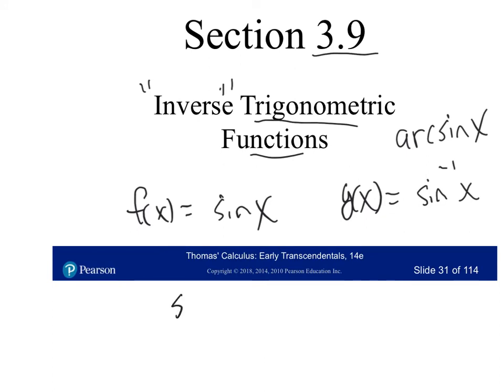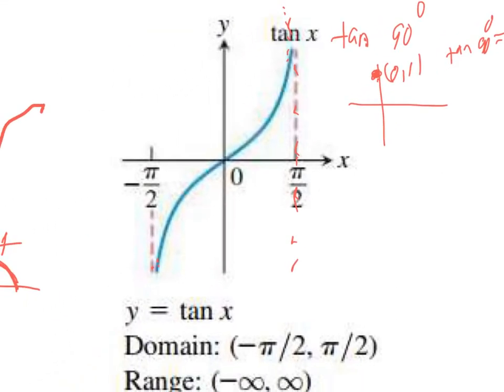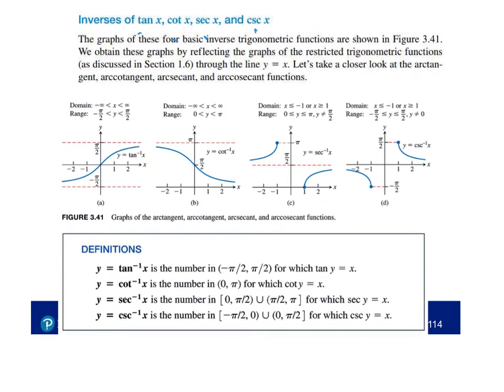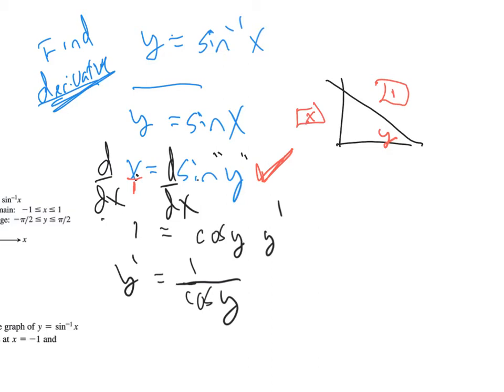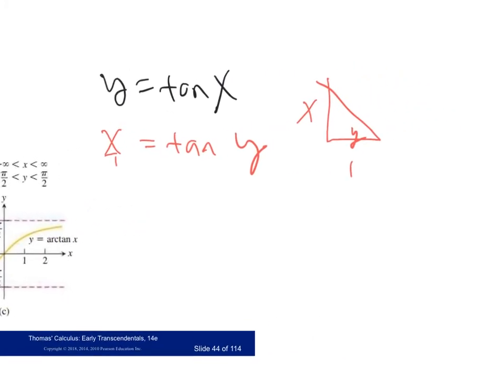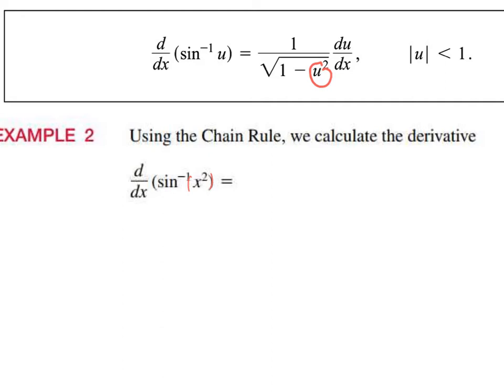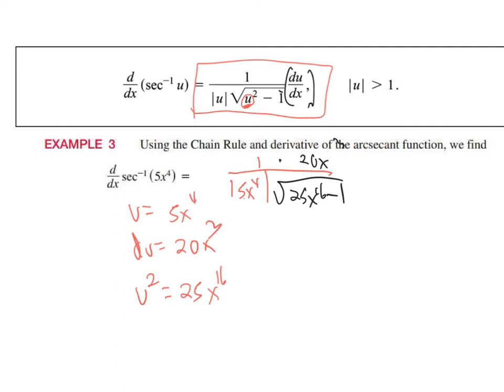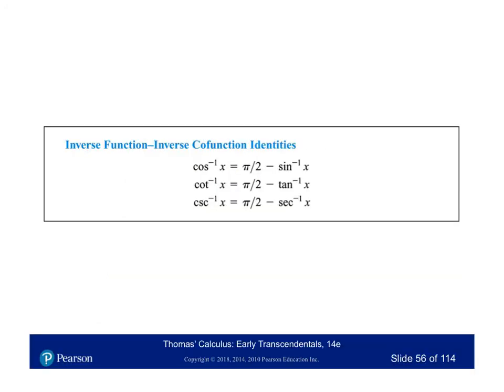Calculus Lecture 3.9 Inverse Trigonometry